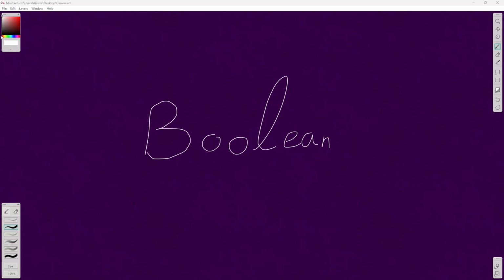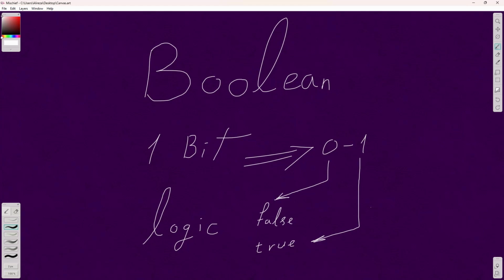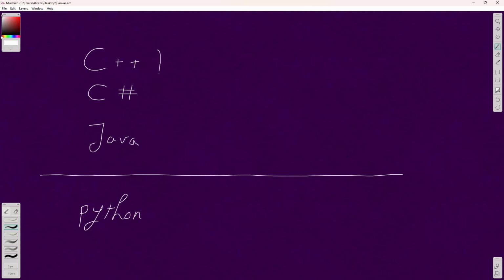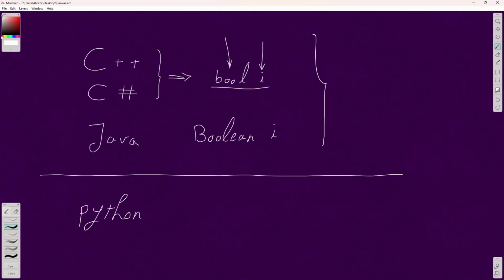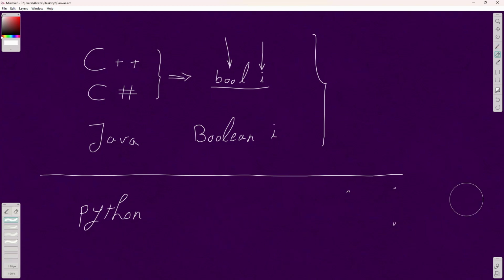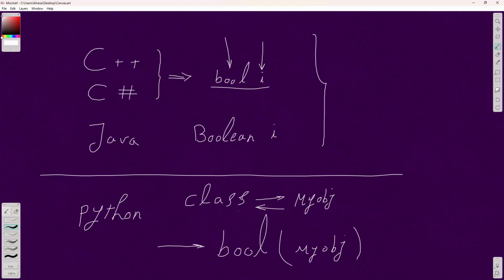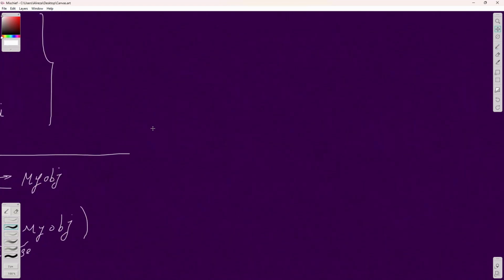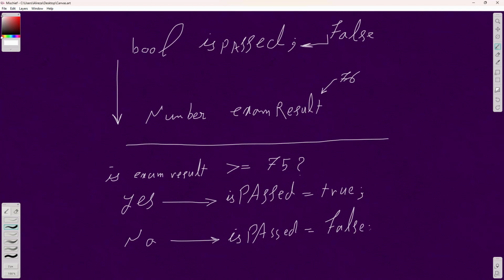Defining Boolean Data Type - Programming For Beginners | #10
Programming For Beginners: Defining Boolean Data Type

Boolean Data are the simplest of all, yet a Boolean is one of the most powerful types that we use in logical programming all the time. In this video, we will talk about this data type in detail

Chapters:
00:00 Boolean Data Type
00:17 What is Boolean
02:03 Type-less Languages
06:09 Boolean Use Case Example